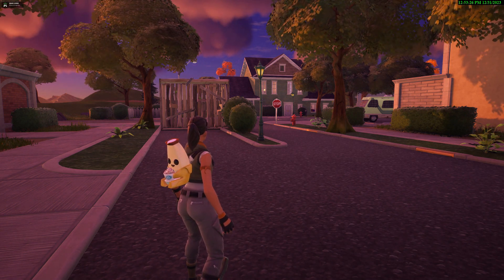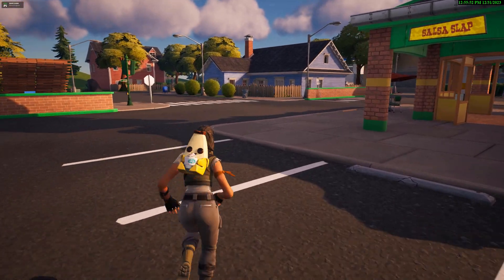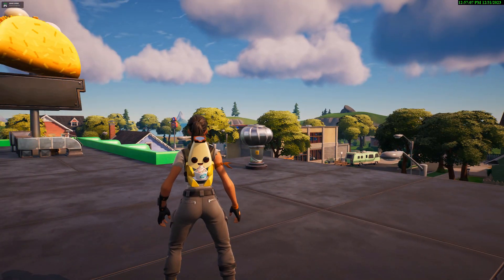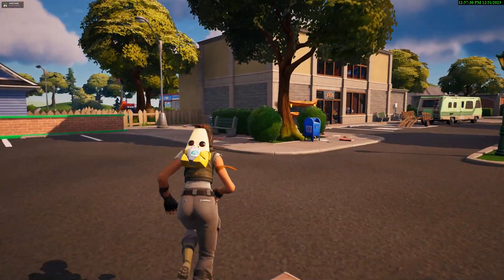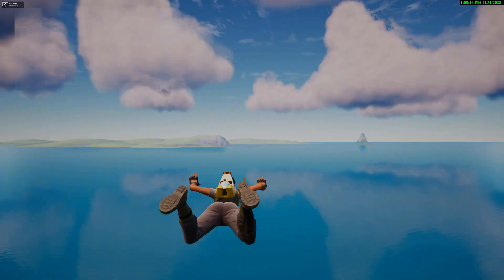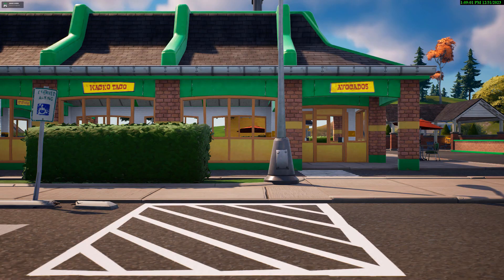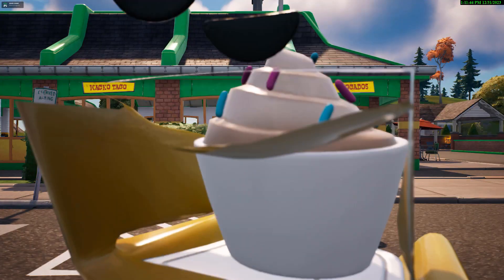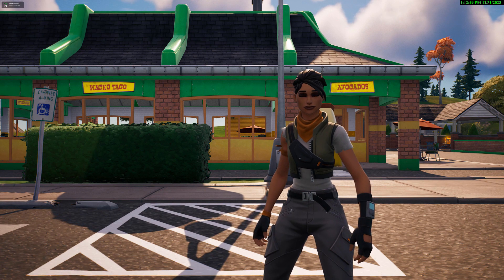Filming in Fortnite: Player Character Control and Animation in UEFN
Exploring the range of player character animations available to you in Unreal Editor for Fortnite. With the amount of control available, it is possible to tell full stories and create animated short films.